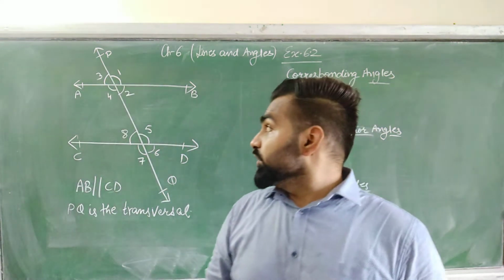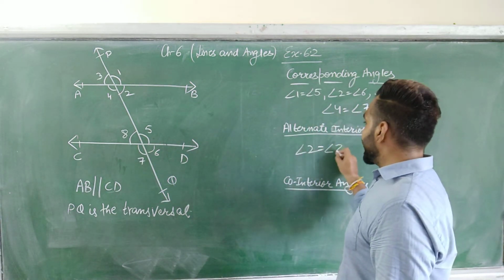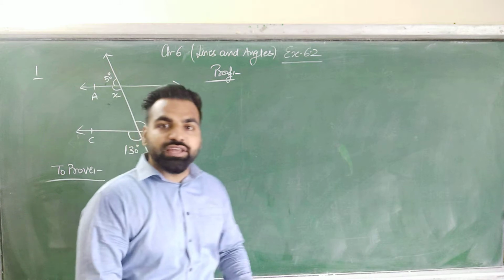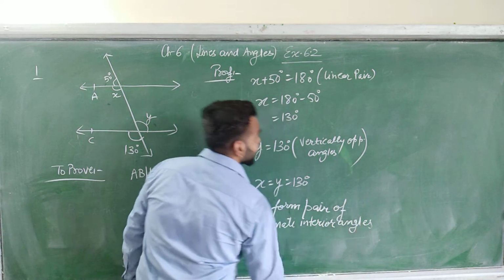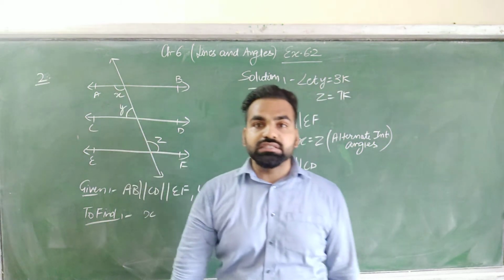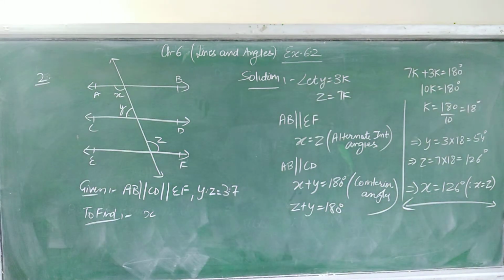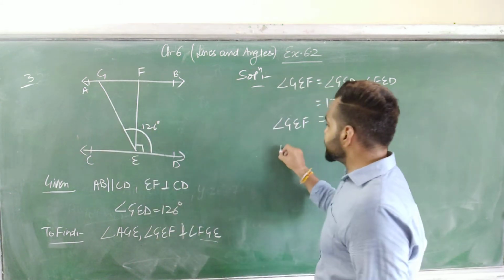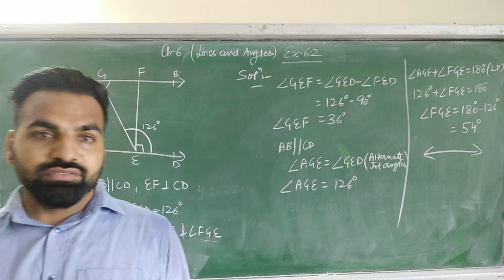Exercise 6.2( Ques 1-3)| Class 9 Maths| Lines and Angles| NCERT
In this video I have discussed Questions 1-3 of Exercise 6.2 of NCERT Book.

Shivam Batra
B.Sc(Hons) Maths, Delhi University
M.Sc Maths, NIT Silchar
B.Ed, HTET (Qualified)
IIT - JAM Qualified (AIR-995)